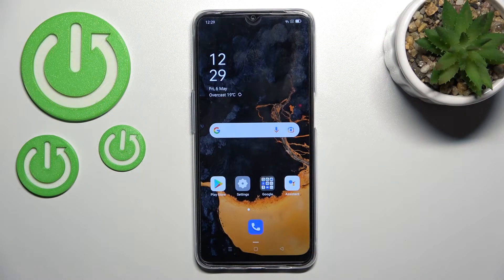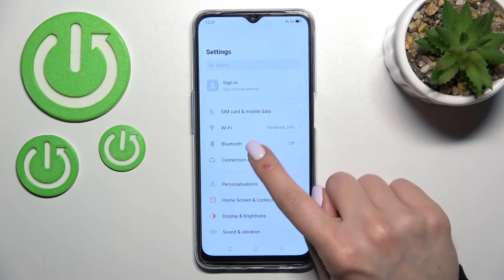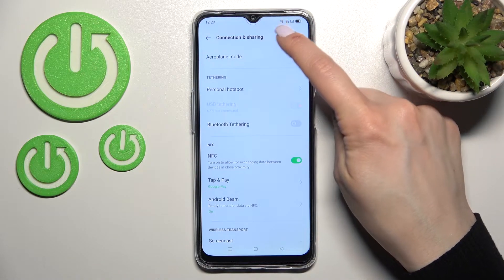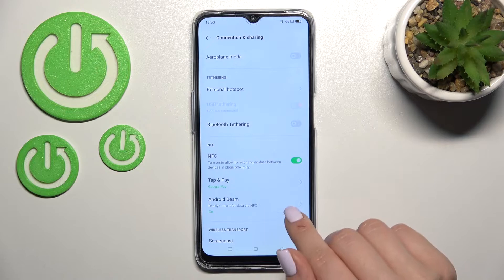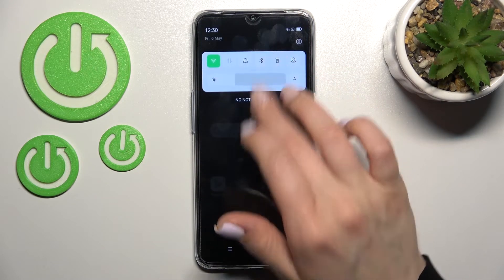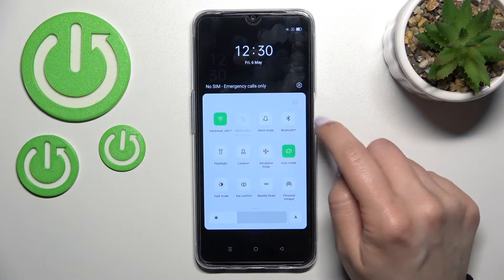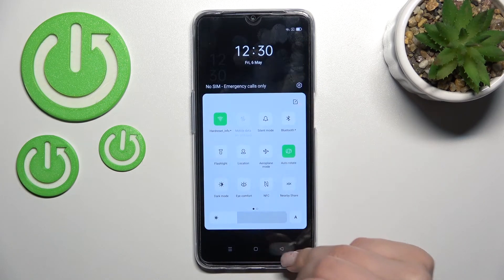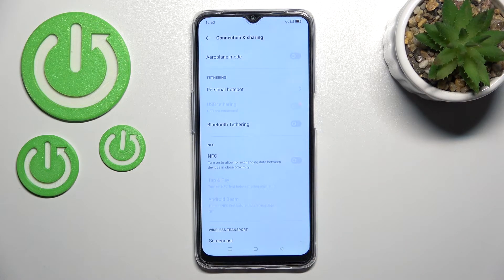How to Enable NFC on OPPO A54s - Disable NFC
Find out more about managing the NFC feature on OPPO A54s:
Hello. Today, we would like to present how to turn on and off the NFC feature on your OPPO A54s. Will show you how to access the NFC feature through settings and by tapping the icon on the notification panel. Then we will show you how to deactivate this feature. If you want to know more about your OPPO A54s, visit our YouTube channel.

How to activate NFC in OPPO A54s? How to disable the NFC connection in OPPO A54s? How to start the NFC feature in OPPO A54s?